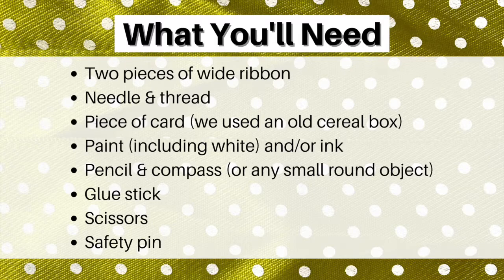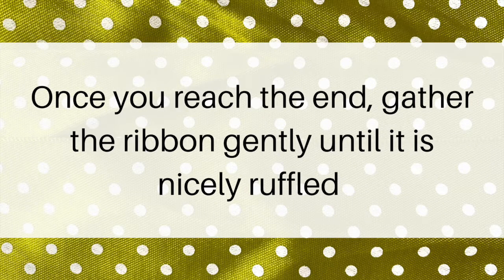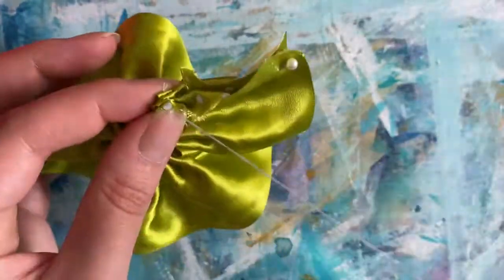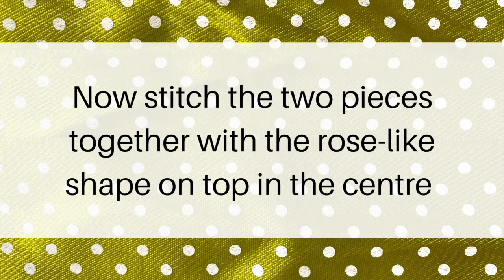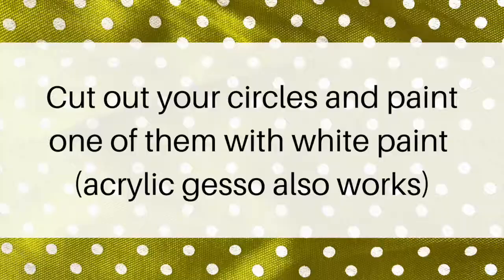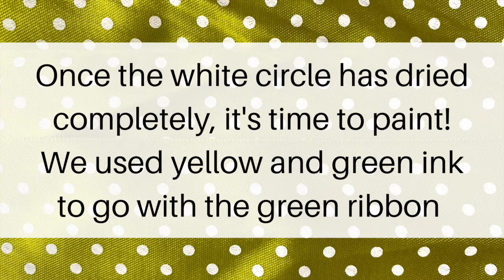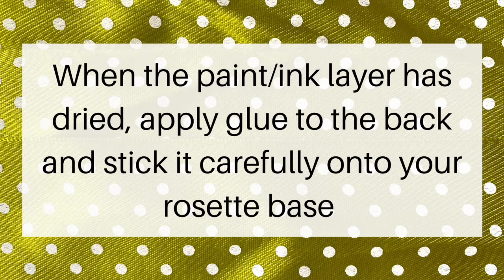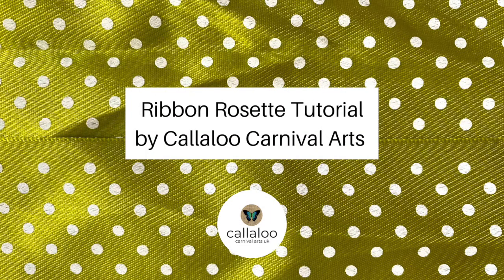Ribbon Rosette Tutorial - Create with Callaloo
Learn how to make a ribbon rosette badge to celebrate your achievements, or gift to friends and family.

Feel free to show us what you make! 😎 p.s. YouTube comments are turned off for this video, but views, likes & shares are appreciated as they help us to reach more people ✨

Tutorial delivered by Callaloo Carnival Arts, commissioned by TSL Kirklees Supporting Communities.